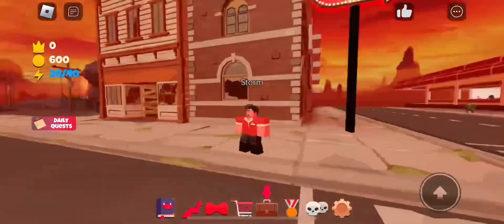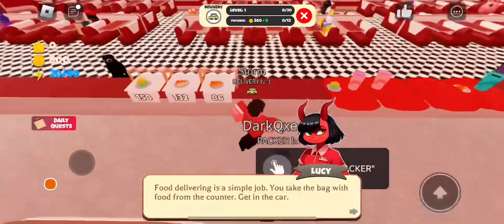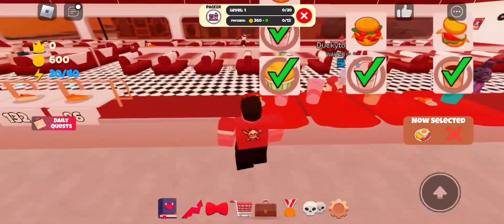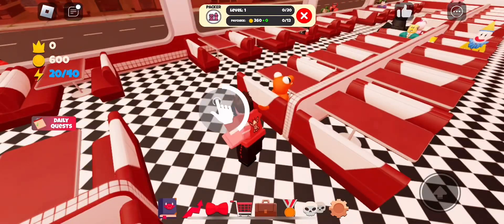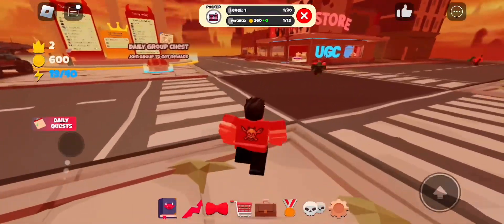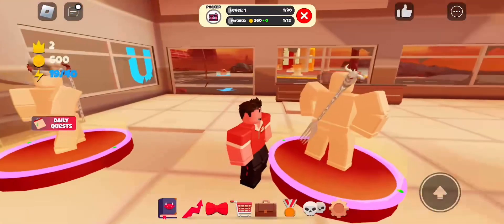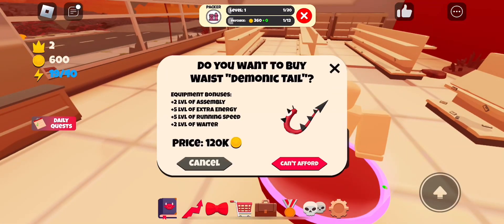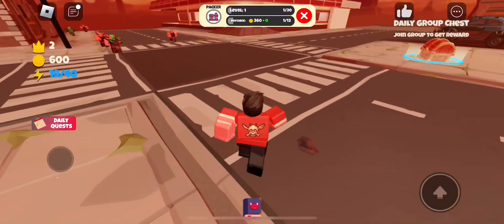[EVENT] How To Get The FREE *Infernal Tail* | ROBLOX - Hell’s Diner ^^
Hey everyone, in today’s video I go over on how to get the free Infernal Tail with 700 Stock! ✧